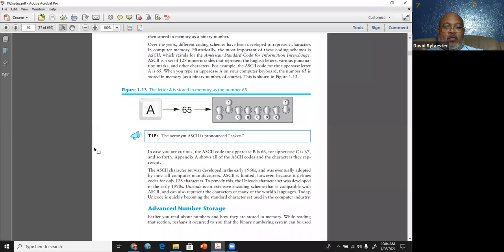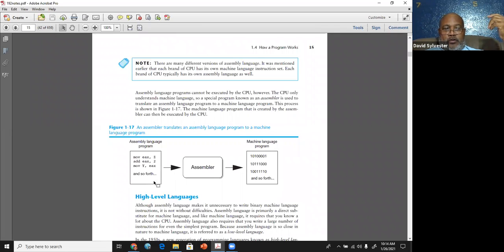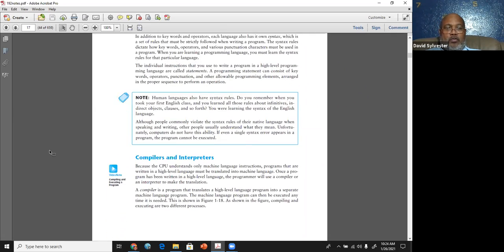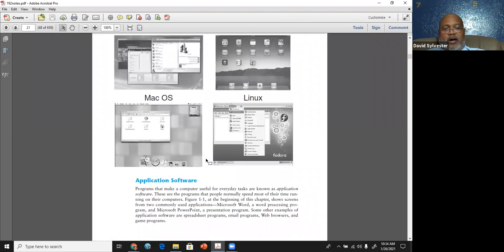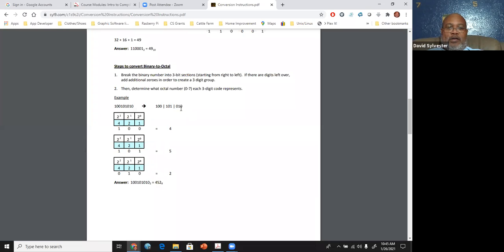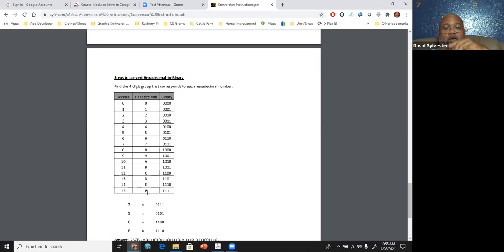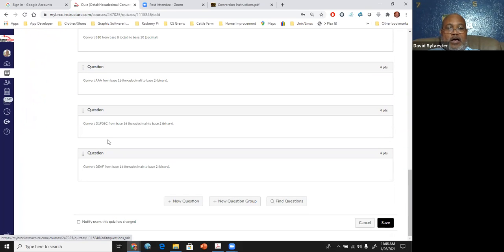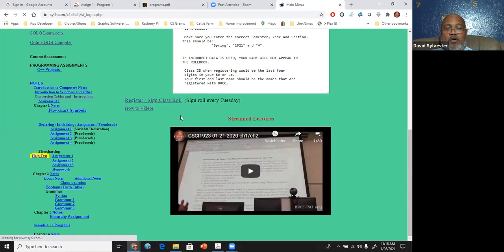CSCI 1923 ZOOM Lecture - (1-26-2021)